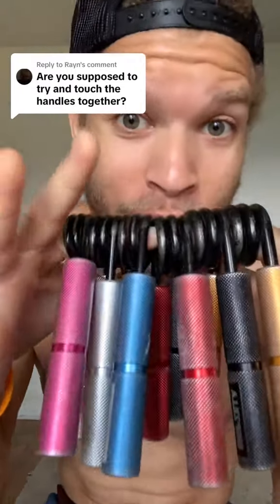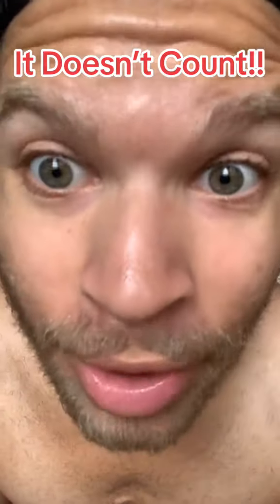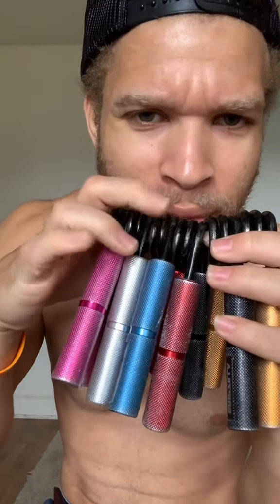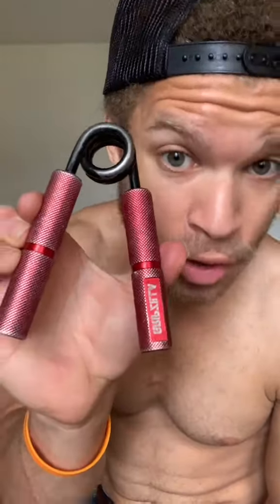Replying to @Rayn Handles Touch Or It Doesnt Count!!